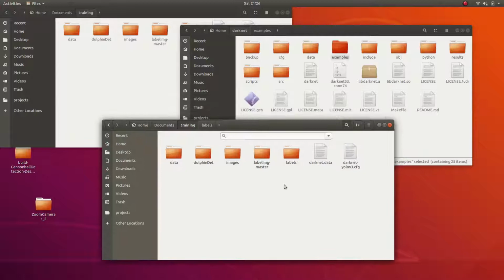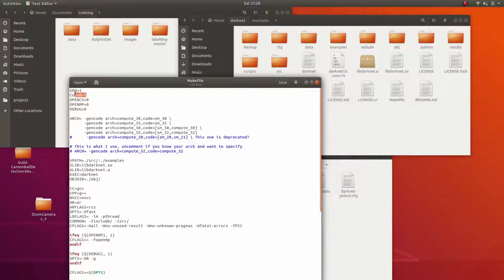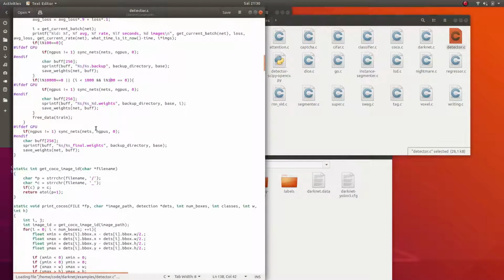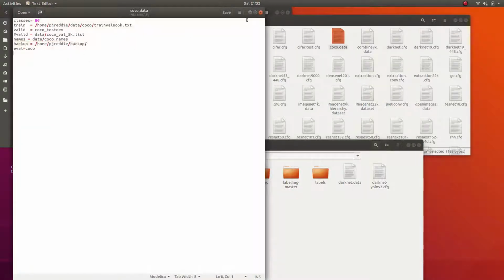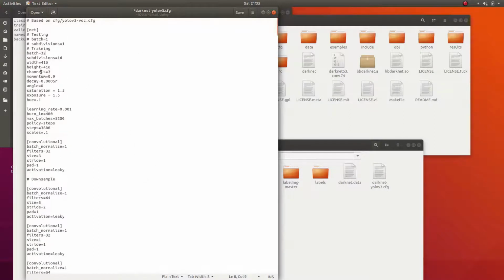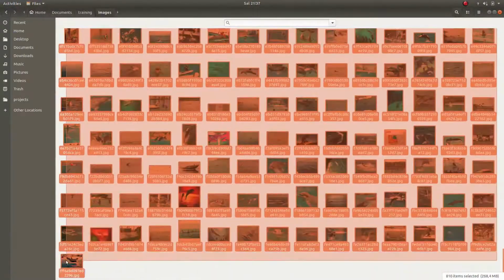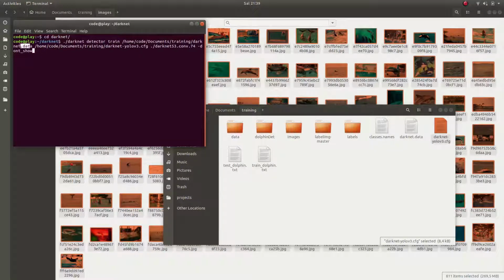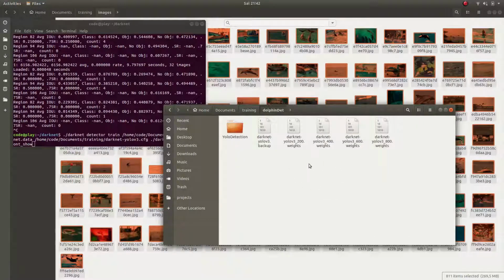TRAIN YOUR CUSTOM OBJECT DETECTION MODEL WITH YOLO - 3 | TRAINING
This video contains how to traing your data set to get weight files.

Command to start training: ./darknet detector train /path/to/data/darknet.data /path/to/cfg/darknet-yolov3.cfg ./darknet53.conv.74 -dont_show

If you see any mistake and and advice please comment.